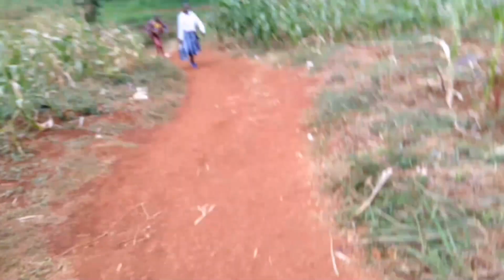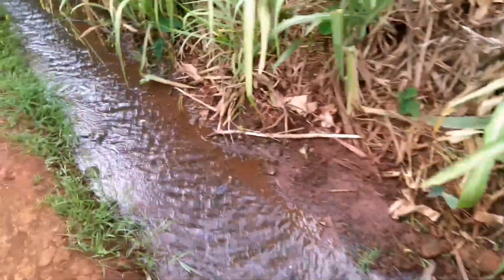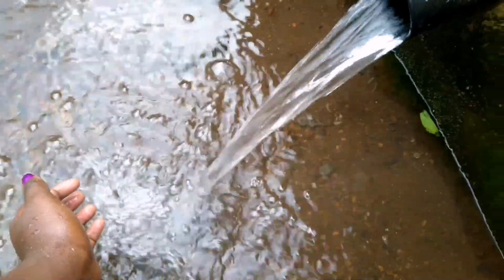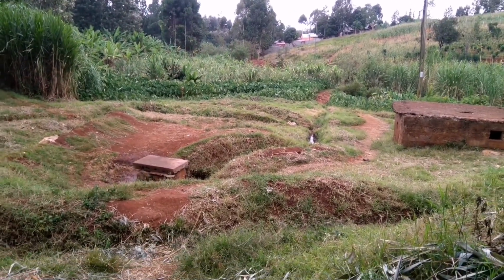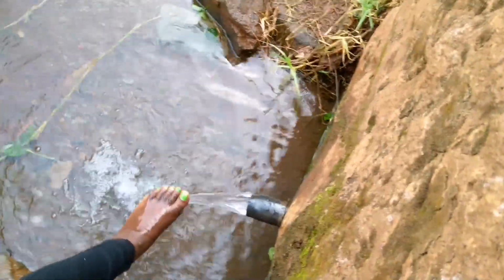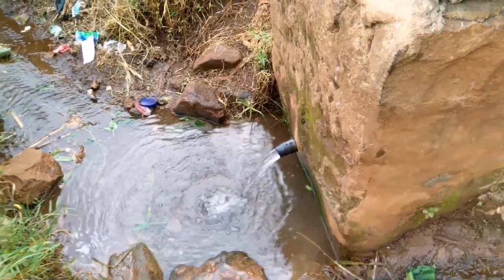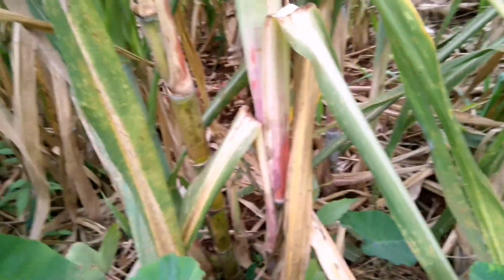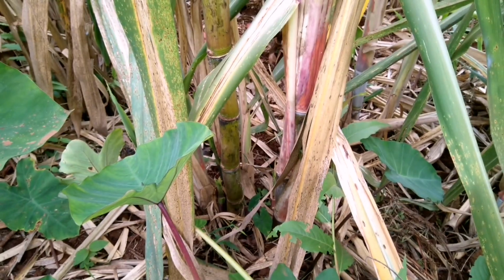A village river... stream...... spring.... 💕